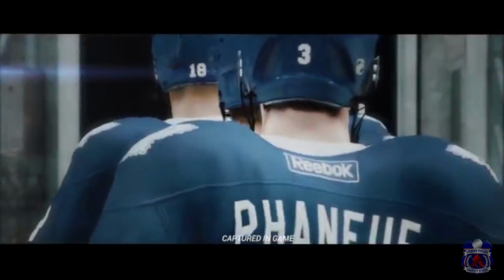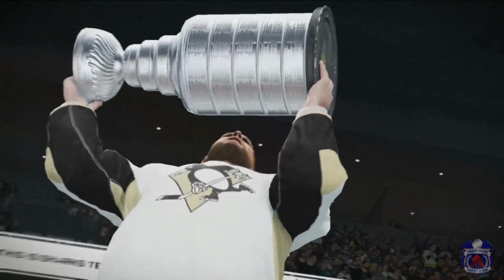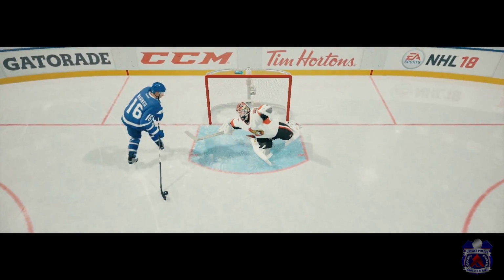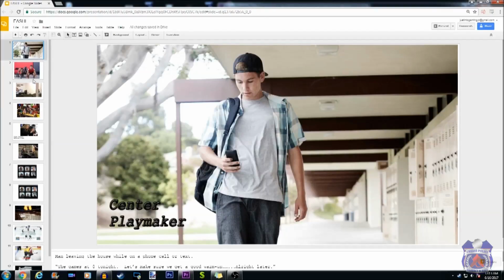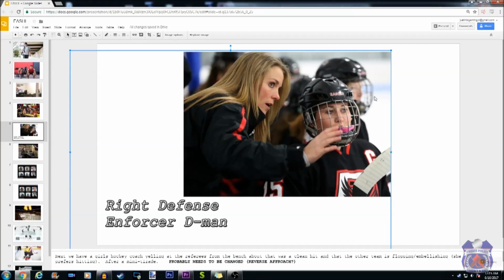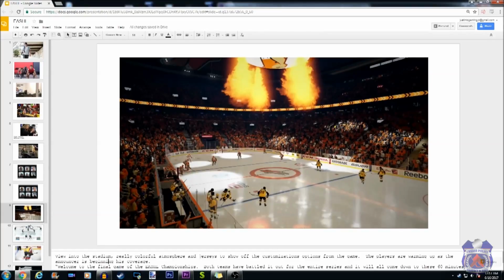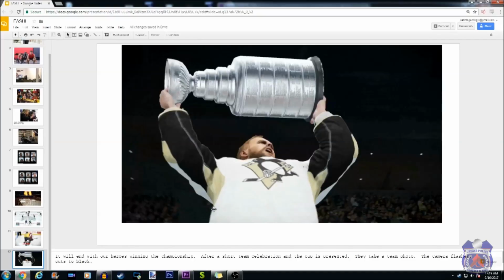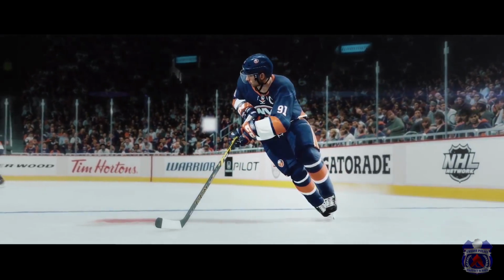NHL 18 Trailer - How it SHOULD be done! [GameChanger Approved]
Gamertag: JmOnEy2436

Likes and Comments are always appreciated.  I'm just doing my best to help the NHL/EASHL Community.